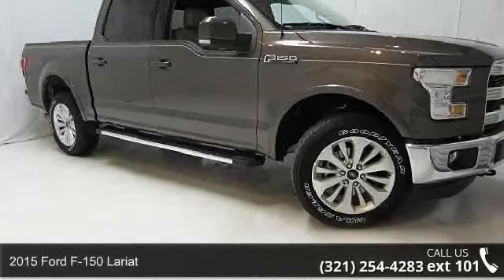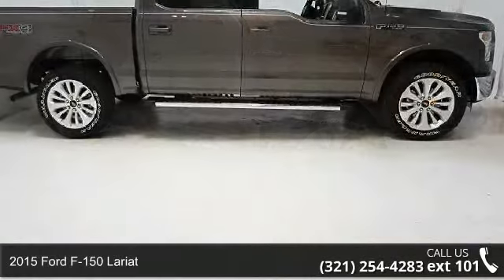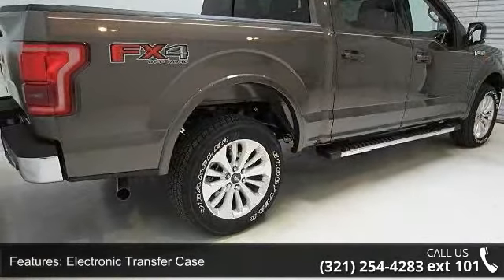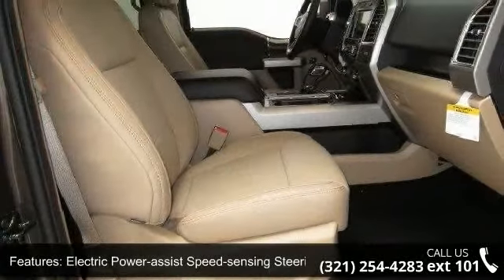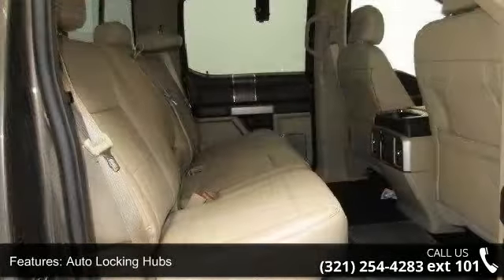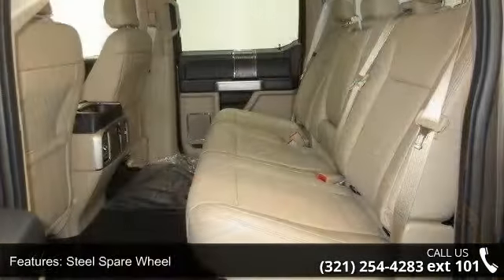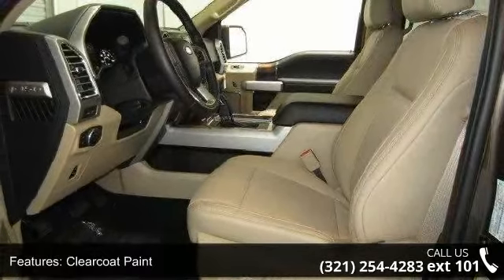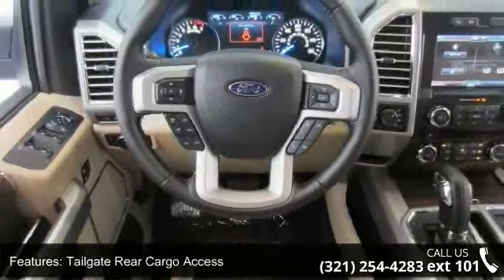2015 Ford F-150 Lariat - Kelly Ford - Melbourne, Fl 32935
2015 Ford F-150 Lariat Condition: New Mileage: 26 Transmission: Automatic Exterior Color: Caribou Metallic Interior Color: Hc Leather Bucket Seats W/console Medium Light Cam Doors: 4 Stock: 5T0654 Cylinders: 8